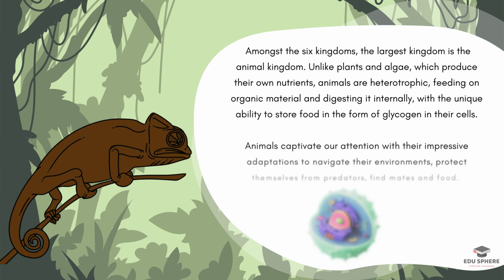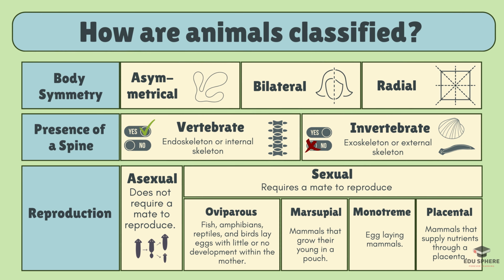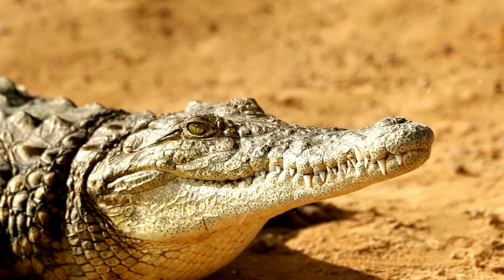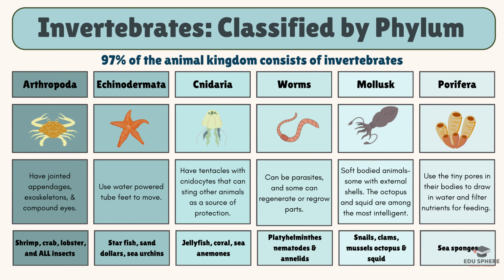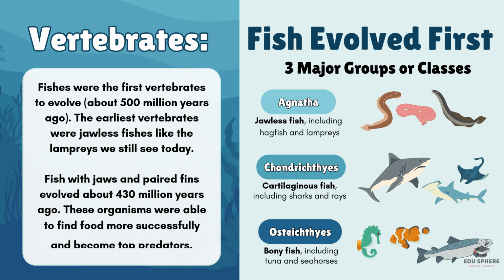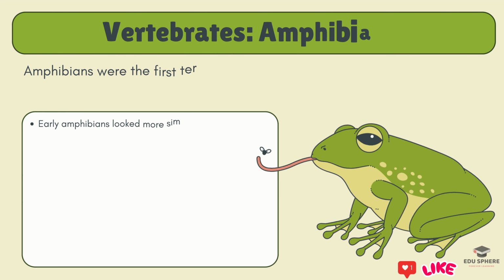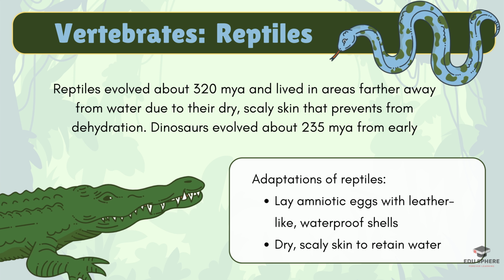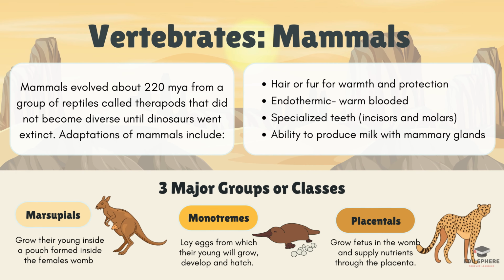Animal Kingdom Classification: Vertebrates vs Invertebrates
Dive into the amazing diversity of the Animal Kingdom (Kingdom Animalia) in this Biology lesson! Learn how scientists group animals into major groups. Explore the differences between vertebrates and invertebrates, endotherms and ectotherms, and oviparous (egg laying) and viviparous (livebearing) animals!

Concepts discussed:
--- Invertebrates: Sponges (Porifera), jellyfish (Cnidaria), worms, mollusks (Mollusca), starfish (Echinodermata), and insects/crustaceans (Arthropoda).
--- Vertebrates: Fish (without jaws, cartilaginous, and bony), amphibians, reptiles (including dinosaurs), birds (Aves), mammals (Monotremes, Marsupials, and Placentals).

• See what changes led to animals looking and behaving the way they do today.
• Discover evolutionary milestones and extraordinary adaptations that enable animals to live on islands, under oceans, in caves, or in other surprising places.

Perfect for students, teachers, and anyone who wonders how animals got to be so wild!